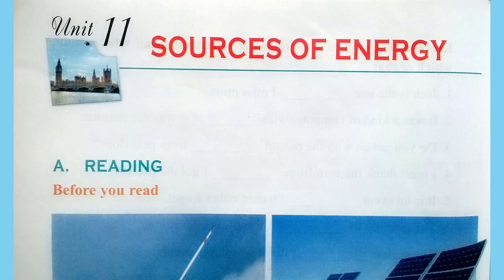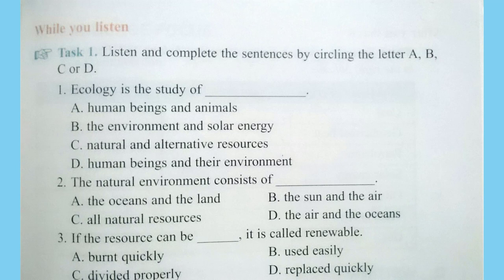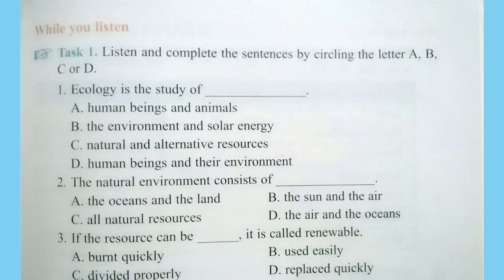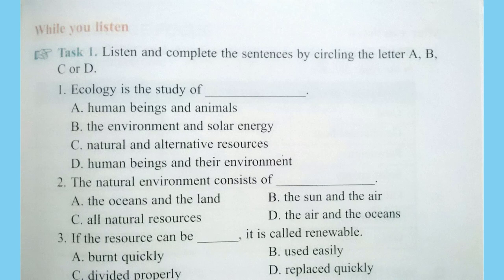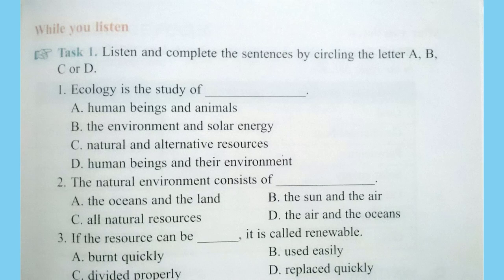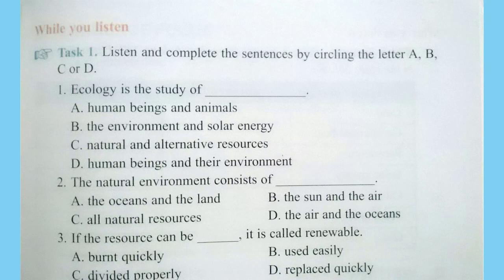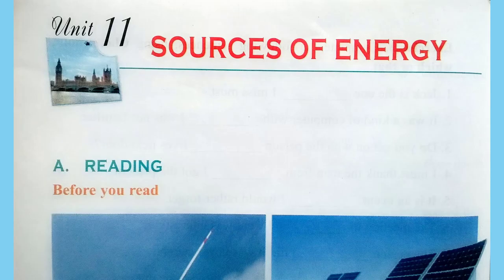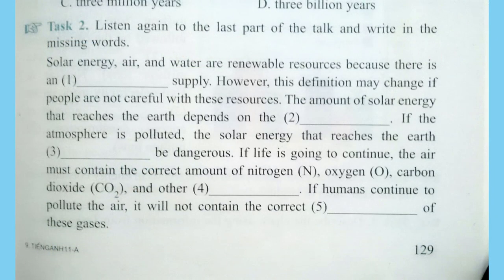Bài Nghe Tiếng Anh Lớp 11 Unit 11 Listening Task 1, Task 2